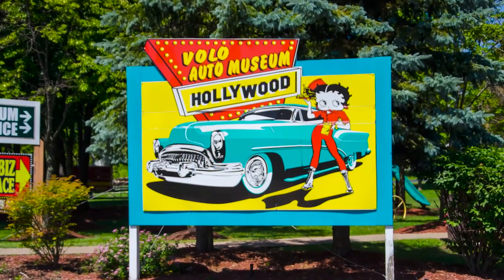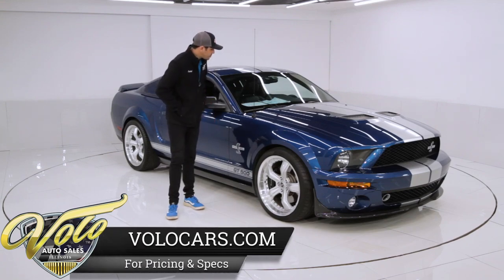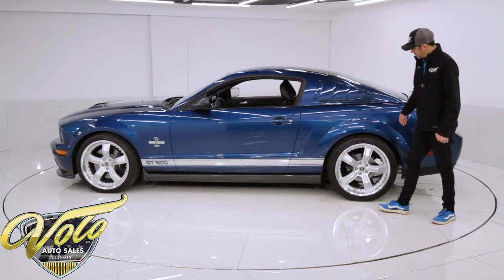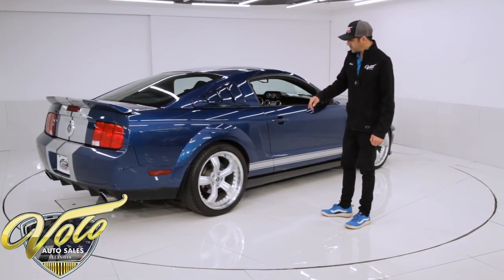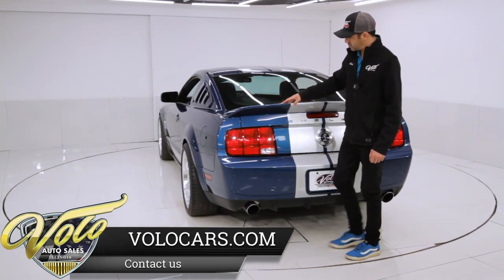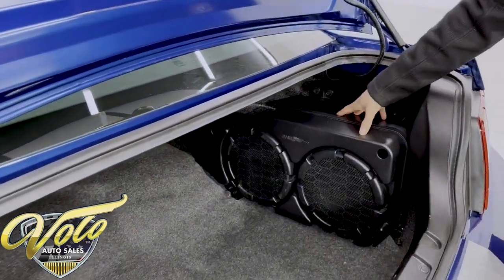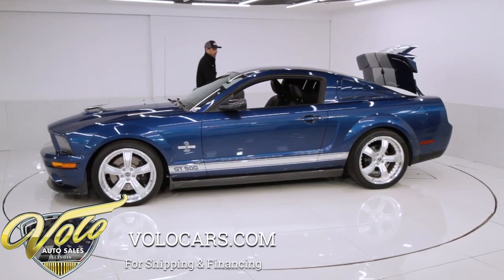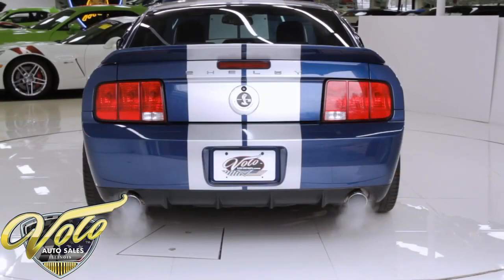2007 Ford Mustang Shelby GT500 for sale at Volo Auto Museum (V19993)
This is a beautiful 14,800 original mile, 40th anniversary GT500 sent to Shelby Las Vegas to have their 40th Anniversary, “super snake” package added. Acquired from the original owner, he purchased the GT500 new and had it sent to Shelby for them to add over $20,000 in upgraded options. The only option he left off to make this a super snake was the cowl hood. Shelby recently released that they are no longer offering their super snake package for 07-14 GT500's making this a rare package to find. Now's your chance to own a "super snake" for less than it cost to build.

EXTERIOR: Finished in a beautiful Vista blue with Shelby's 40th anniversary silver decal stripes, the car is a very nice driver. It's not perfect and there are a few small scratches and blemishes walking around the outside, some seen on the hood and trunk lid – all very minor and easily able to be touched up. Part of the package added to the exterior of the car from Shelby included; carbon fiber front splitter, carbon fiber mirror caps, and carbon fiber rocker panels. It also has Shelby's 40th anniversary stripe and badging package. This has upgraded sequential tail lights when you turn or brake. The wheels have been upgraded to 20” Shelby Razor silver aluminum wrapped in like new Pirelli Performance tires. The wheels have slight curb rash on the front and rear driver side. Overall minor blemishes and this is an excellent driver car!

INTERIOR: The interior is finished in black/black premium leather. It's in excellent shape and still smells like new. The driver seat has minor wear on the side bolster from getting in and out. It has the upgraded shaker 1000 audio system. Upgrades from Shelby include, CSM numbered dash plaque, CSM numbered 40th anniversary door sill plates, Shelby 40th anniversary floor mats, Shelby signature carbon fiber boost, fuel pressure, and oil pressure gauges. There's also small cosmetics upgraded like the aluminum Shelby map light, satin door lock knobs, and Snake logo center armrest.

ENGINE COMPARTMENT: Underneath the hood is the impressive 5.4L V8 with Shelby's upgraded supercharger making 600HP! Mated to the engine is the Tremec 6 speed manual transmission. Everything in great shape and very visually appealing. Part of the upgrades from Shelby included Billet caps added to fluid bottles, and the handle for oil dipstick.

TRUNK COMPARTMENT: The trunk compartment is fully carpeted, the carpet is in excellent shape. It has the dual subwoofers on the rear quarter panel part of the Shaker 1000 stereo. Underneath the trunk liner is an air pump in case you have a flat tire. There is also a folder filled with receipts from Shelby for all the upgrades, a certificate authenticating this car from Shelby, and original documentation including the window sticker, owner's manual, and original brochures from 2007 for the GT500.

UNDERSIDE: Underneath is in great shape, the car was never abused in bad weather and is very clean. Part of the upgrades from Shelby include, Borla stainless steel exhaust system, Shelby/Eibach coil over suspension, Shelby/Eibach Sway bars front and rear, Upgraded Shelby Brembo brake system, Front and rear brake air ducts to keep the rotors cooled.

A significant amount of effort goes into fact checking. What I am offering is my professional impression of the vehicle. To the best of my knowledge. Our salesmen are happy to assist with descriptions and making sure your questions are answered. One great suggestion is letting us do a walk around video that explains the car's condition in detail.